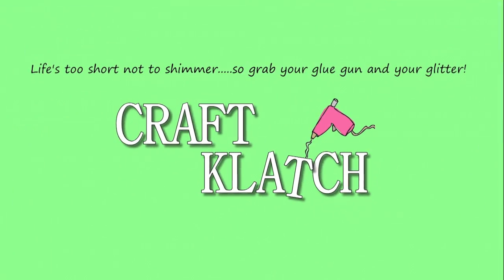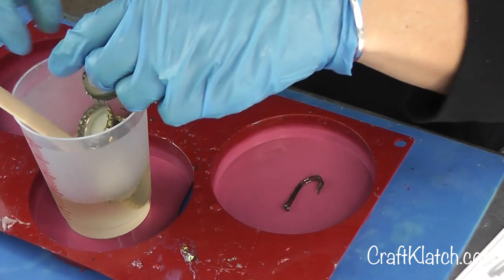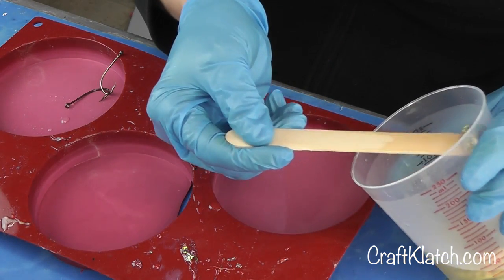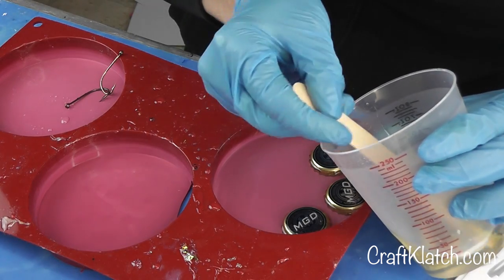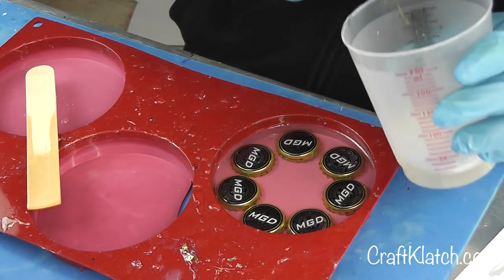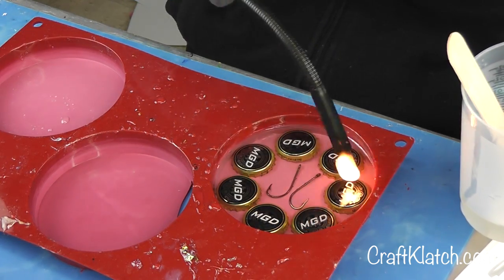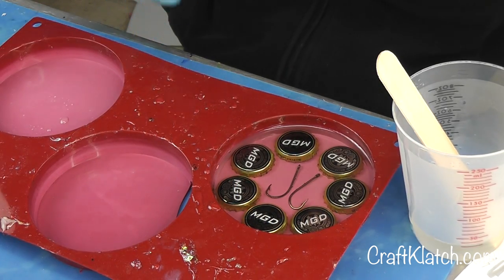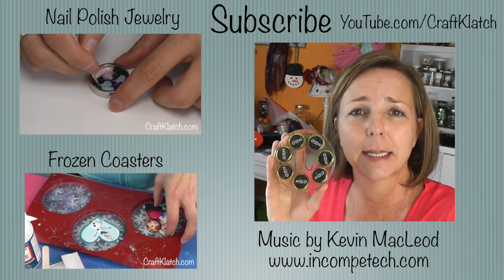Beer and Fishing Coaster Another Coaster Friday Craft Klatch Father's Day Gift Ideas Series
I have a great Father's Day Gift Idea!  It's a Beer and Fishing Coaster.  If you are looking for gift ideas for the man in your life, dad husband brother, son, etc. then watch this DIY tutorial craft and personalize it!

Link to coaster mold:

Mona